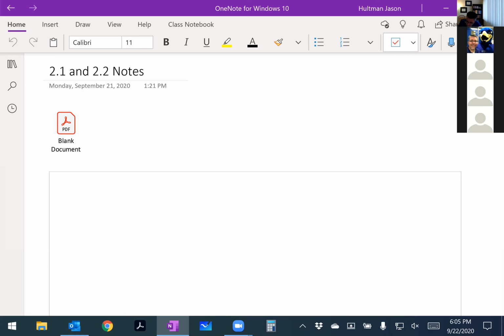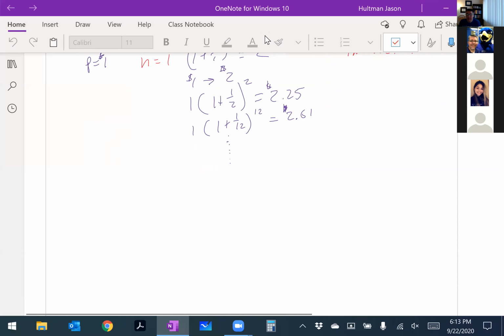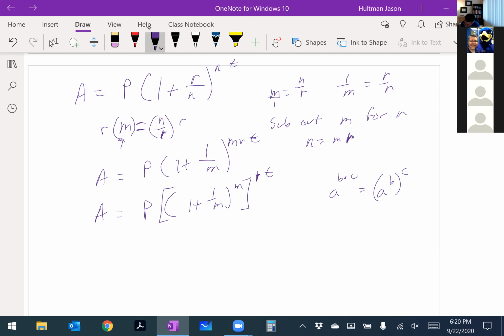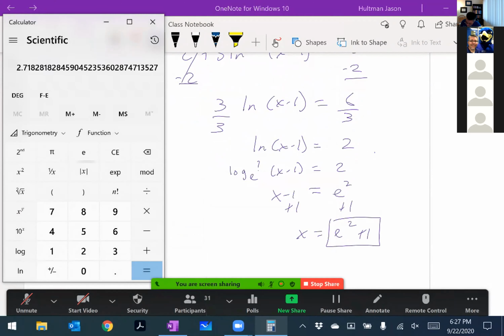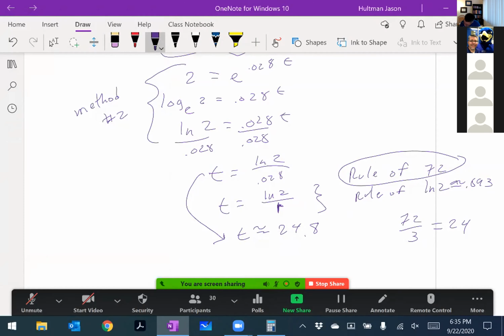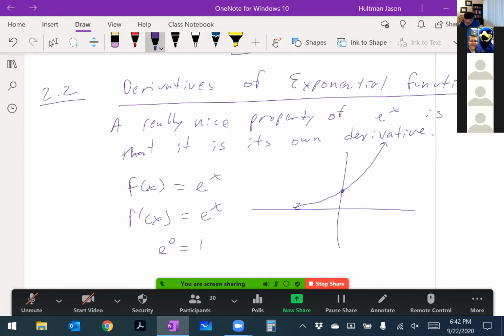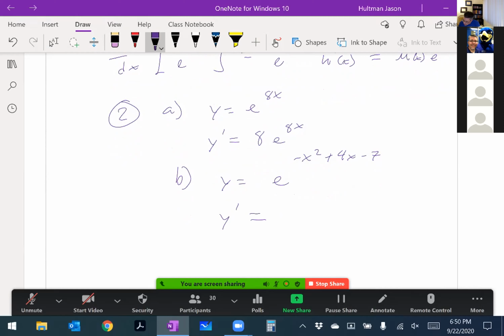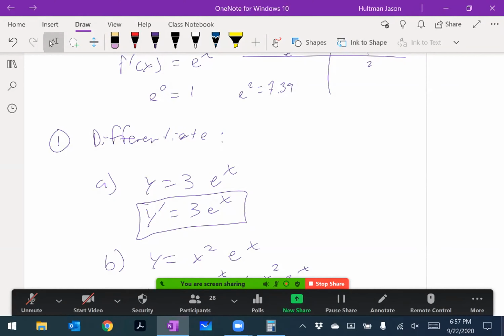Math 116 - 2.1 and 2.2